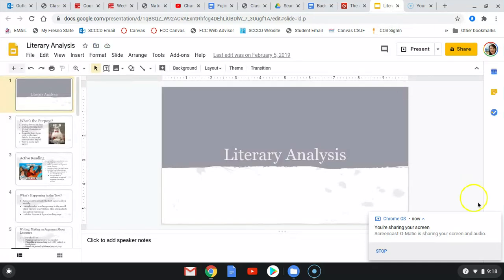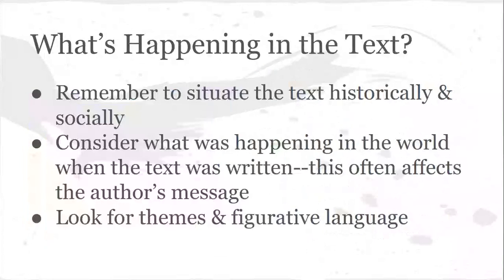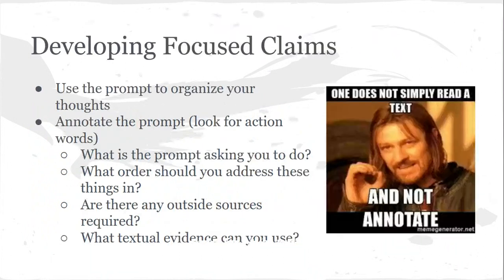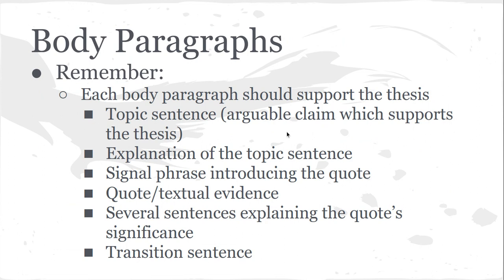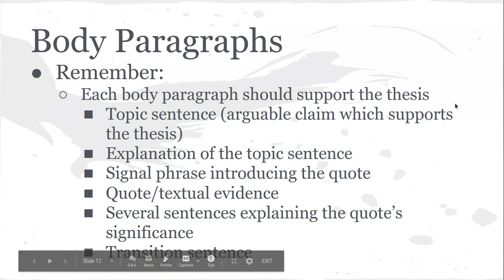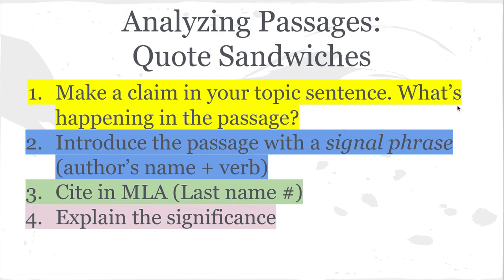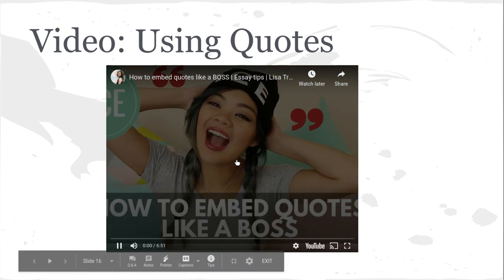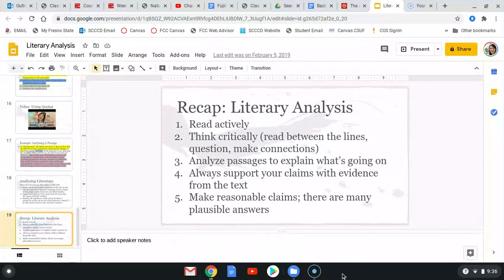Intro to Literary Analysis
Watch this lecture for an introduction to literary analysis.